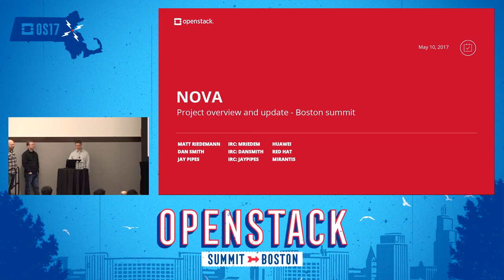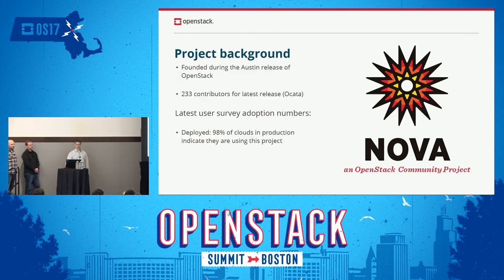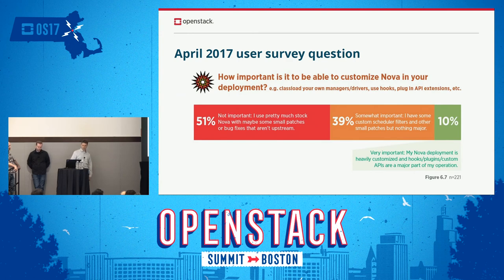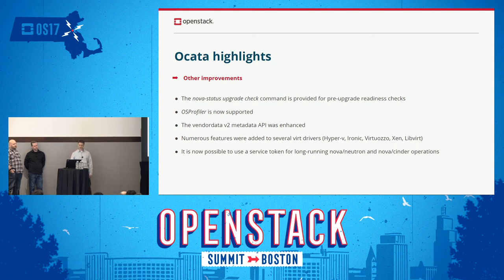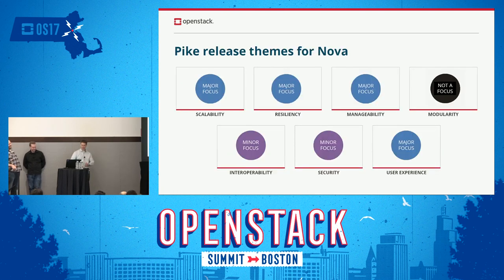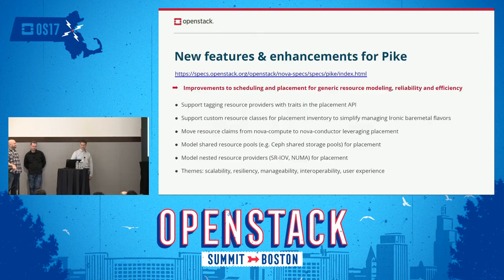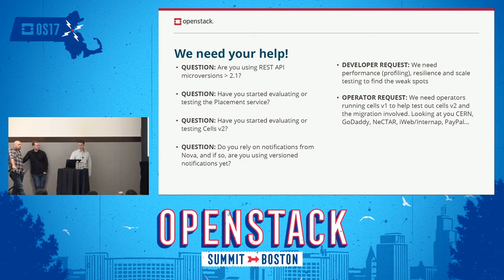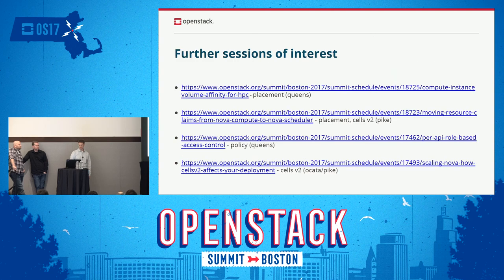Project Update - Nova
Join the Project Team Leader of Nova and core contributors for a "project update" reflecting current developments in the Pike cycle and discussion of future development activity. We dig into major issues and user needs, and how those needs can be addressed in current and future development. We also discuss hot topics from the Project Teams Gathering, and major development decisions agreed by the team. Get an in-depth look at the top features and enhancements Nova plans to deliver in the Pike re